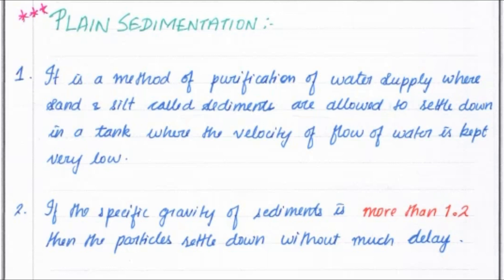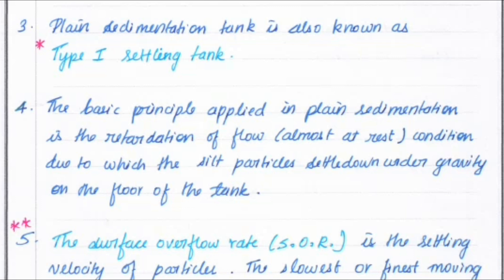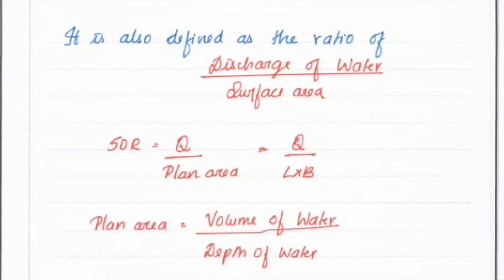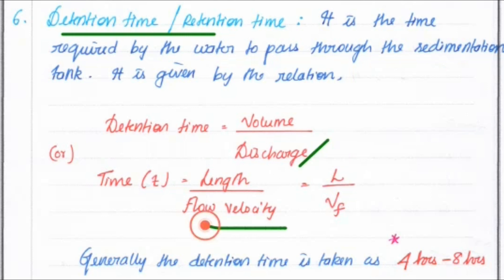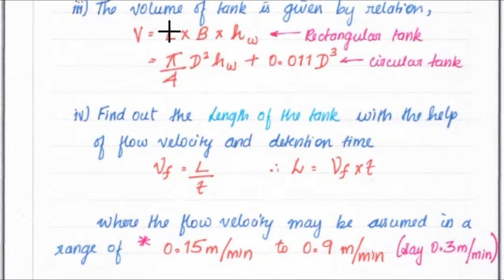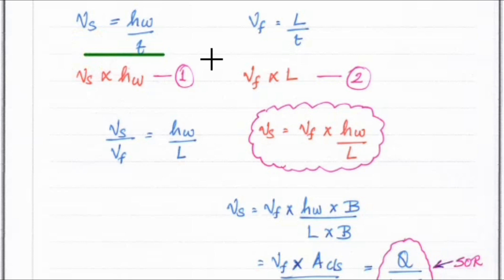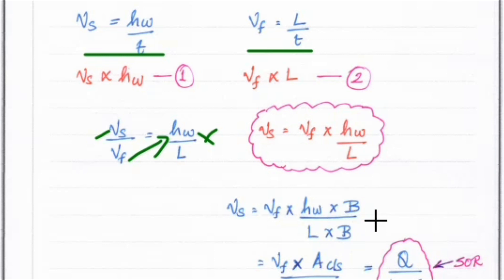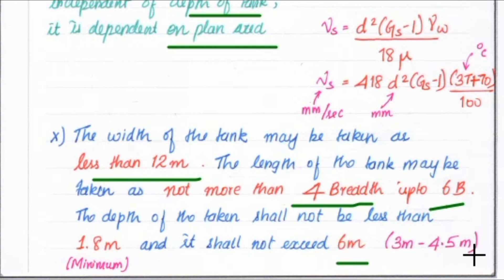sedimentation tank design | sedimentation tank design consideration | environmental engineering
civil engineering,
ssc je,
mcq,
objective questions,
junior engineer,
state je,
dmrc,
diploma civil,
sjvn,
state psc,
upsssc je,
je civil,
up je,
je recruitment,
surveying mcq,
geotechnical mcq,
surveying MCQ,
geology MCQ,
Railway MCQ,
 estimation MCQ,
concrete technology mcq,
concrete mcq,